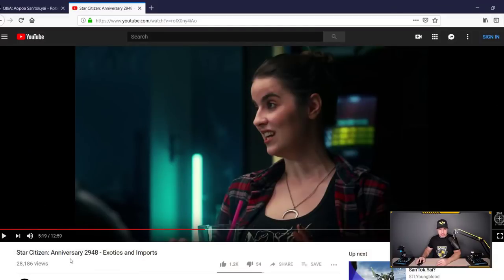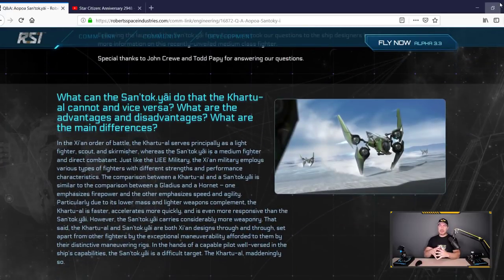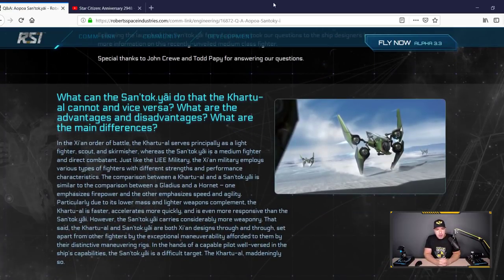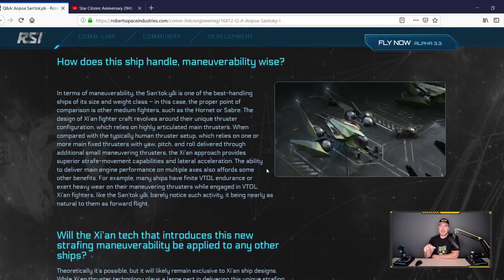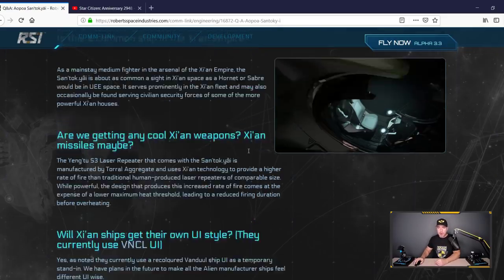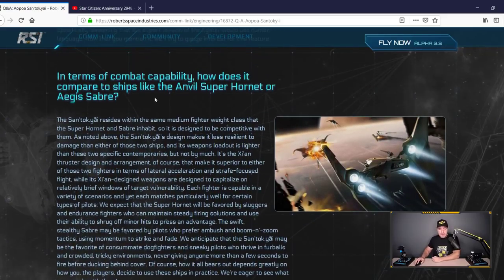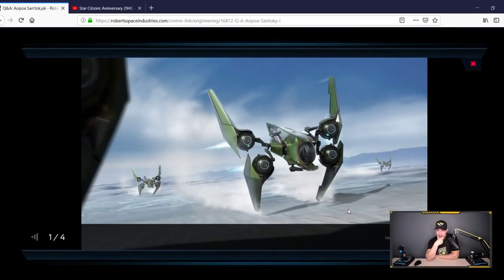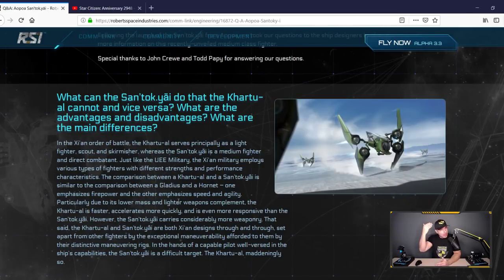Star Citizen new Xian ship: Santok.yai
How do you pronounce this? And where does it fit on the spectrum with other fighters? This and other questions answered.